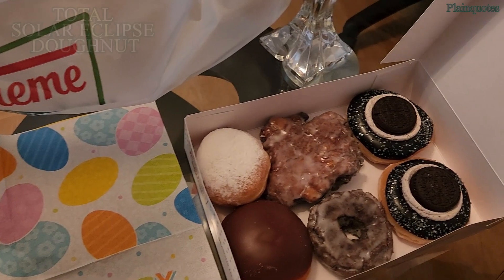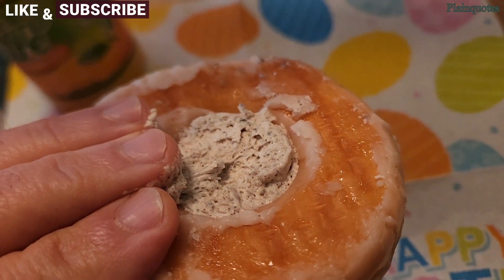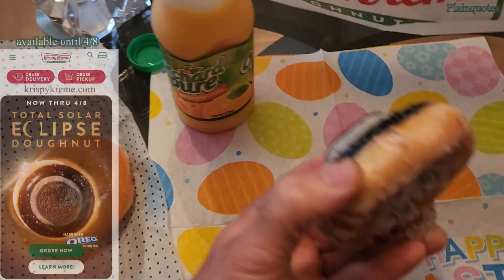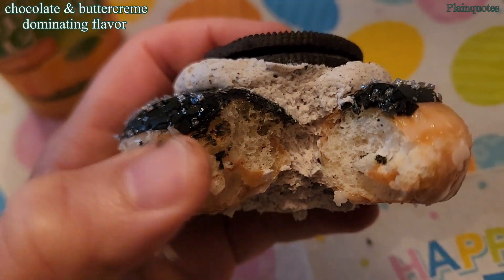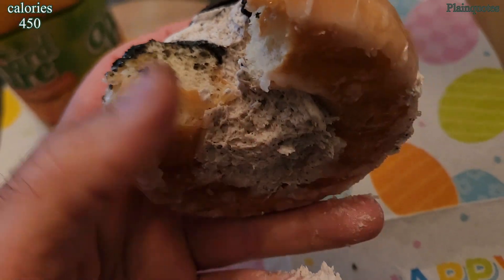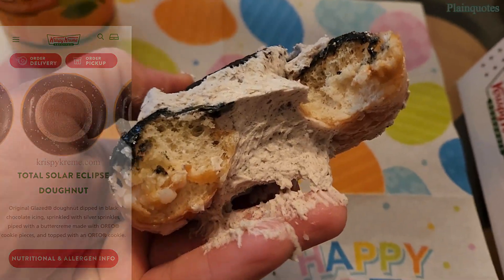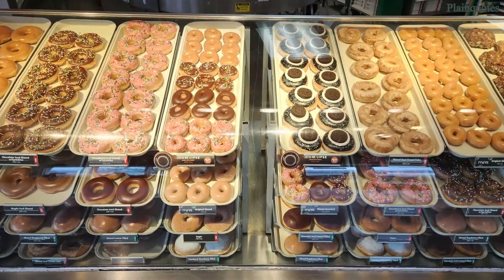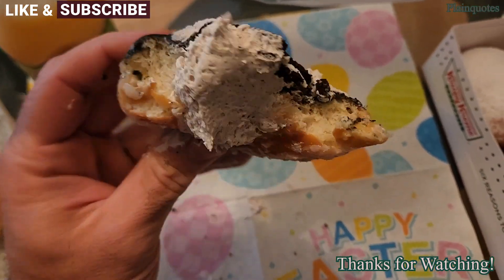Krispy Kreme TOTAL SOLAR ECLIPSE DOUGHNUT Review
This doughnut is just super good and has a chocolate taste that dominates along with buttercreme. If you are wondering what solar eclipse is? It's pretty much when the moon comes in front of the sun and blocking the sun. Solar Eclipse is going to be on April 8th of 2024 and great doughnut to go along with it.